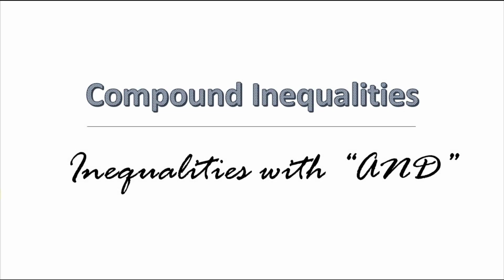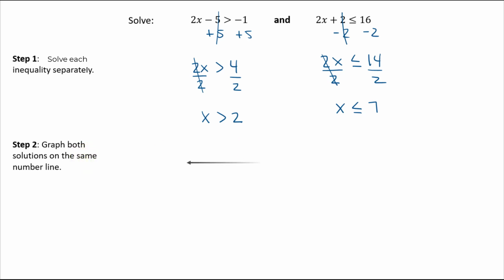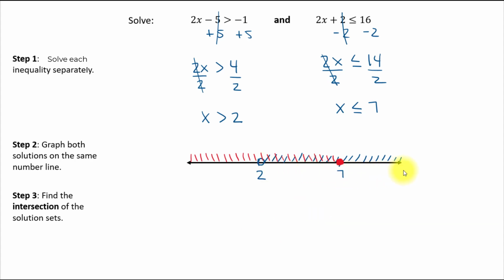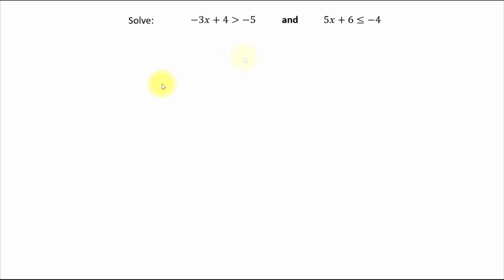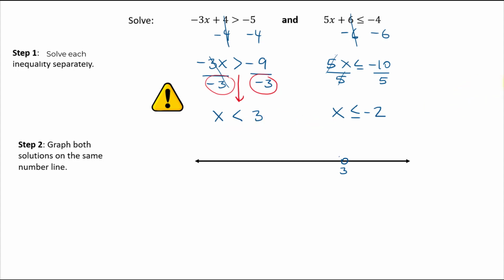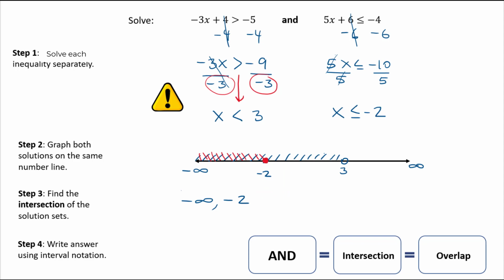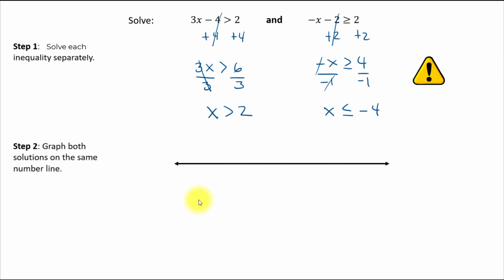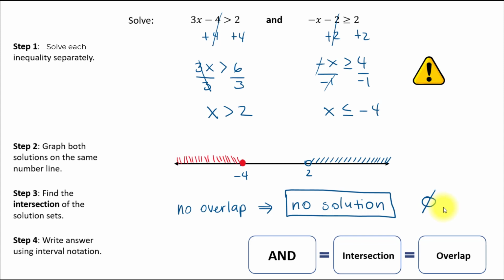Compound Inequalities with "AND"